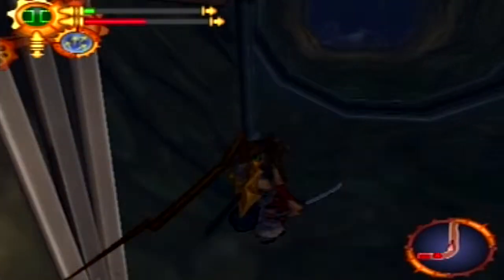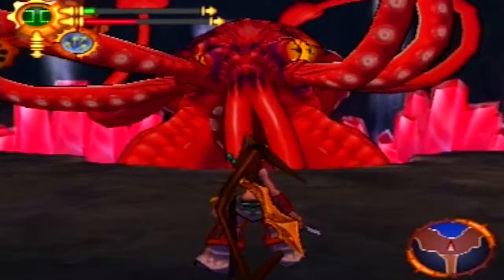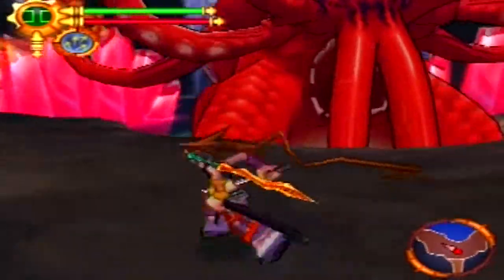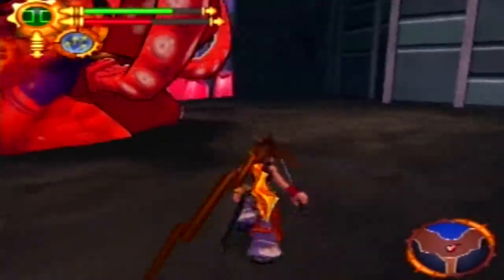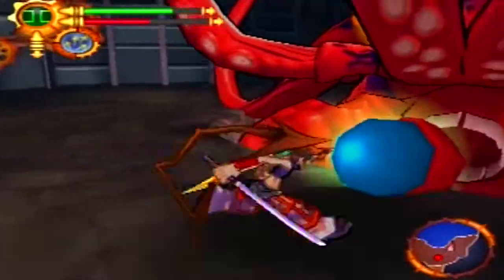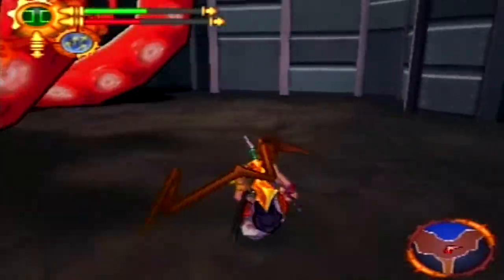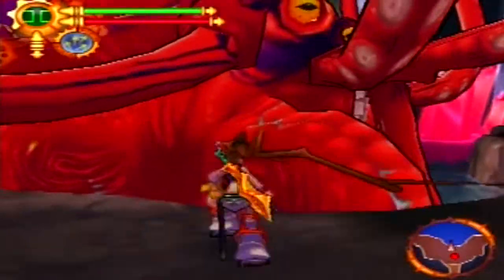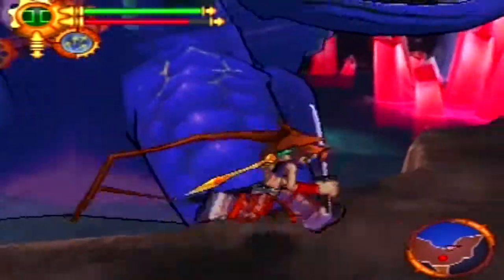Samurai Legend Musashi Walkthrough/Let's Play 100% Part 8 The Kraken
Items Found in this part
Magic Alloy
Iron Parts
Steel Parts
Vigorade
Anthedon's Feast
Rock
Rock
Rock

Abilities/Secret Techniques
None

Mystics
Lou
Golovnin